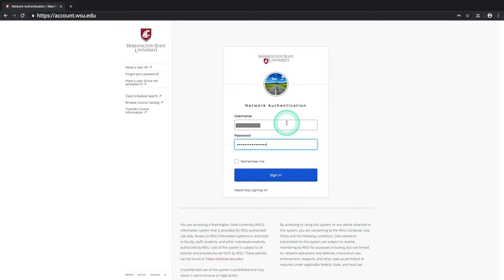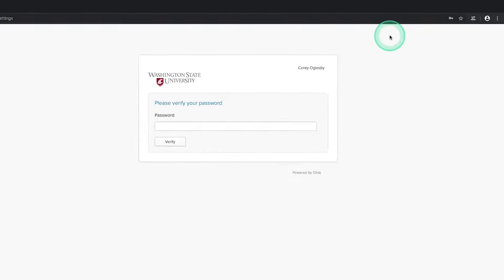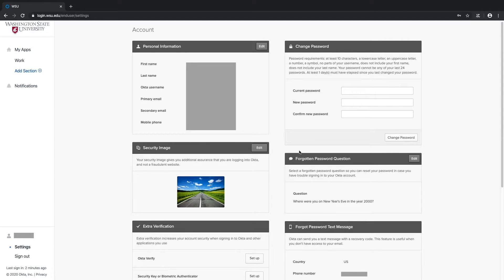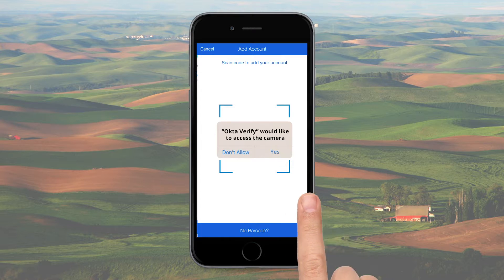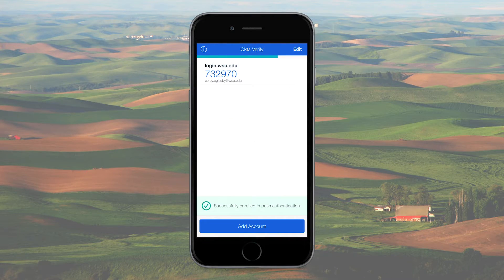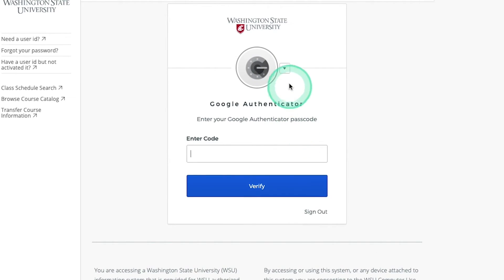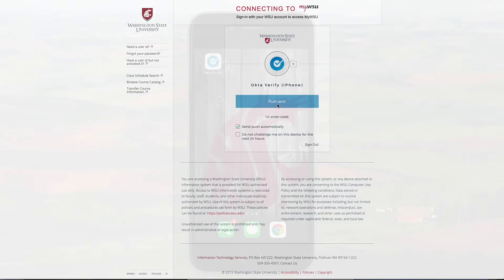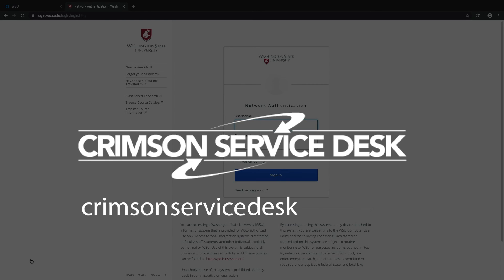MFA Tutorial: Okta Verify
In this video, we'll demonstrate how to set up and use the Okta Verify app for Multi-Factor Authentication (MFA) at Washington State University.